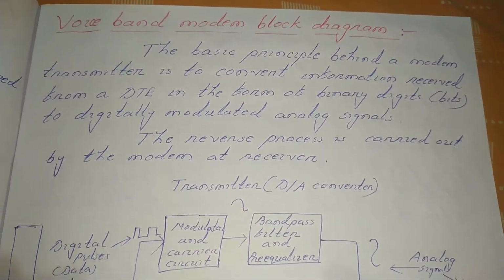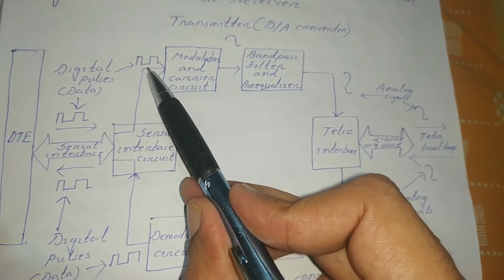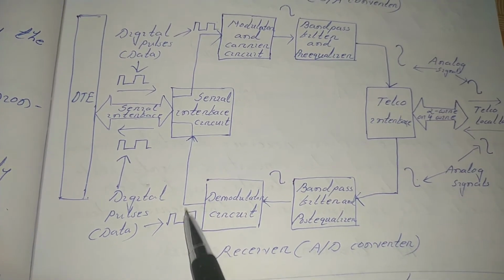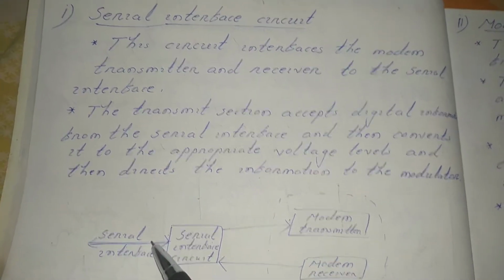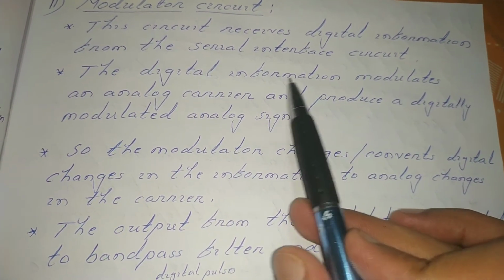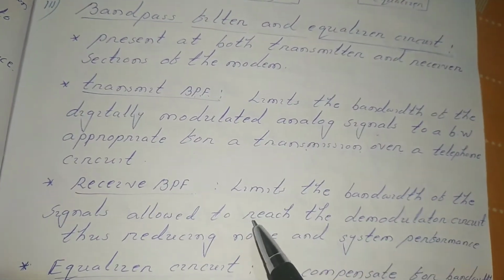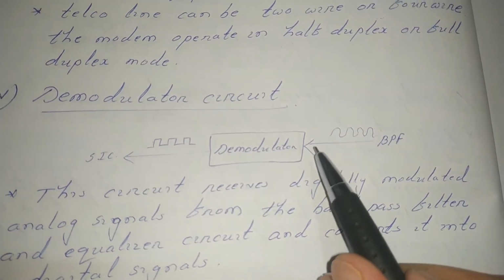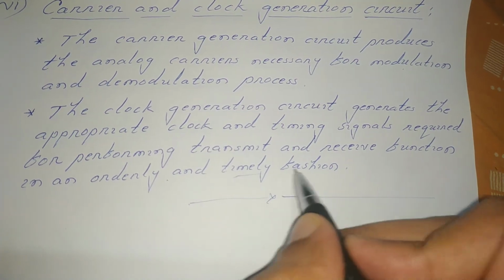DC_Module 5_Chapter 9(lect 2-b) by B. Panda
Lecture no: 2 (part b)
Topic: Voice band modem block diagram
Date of lecture: 18/04/20